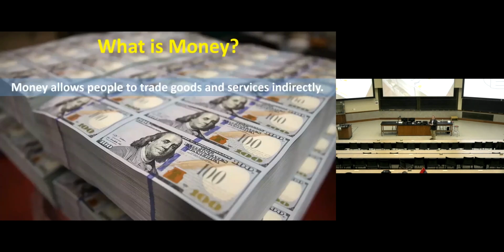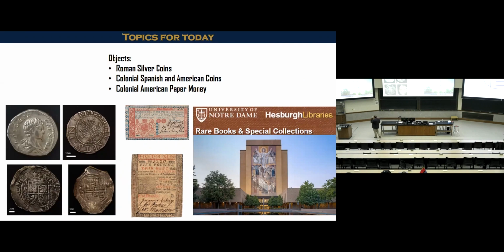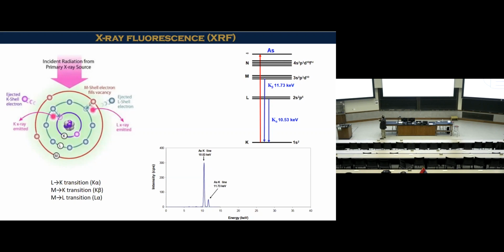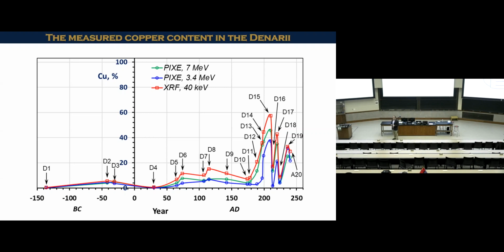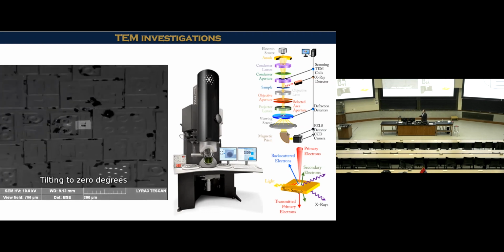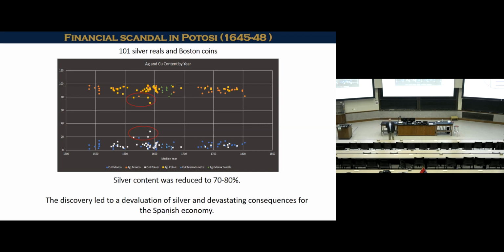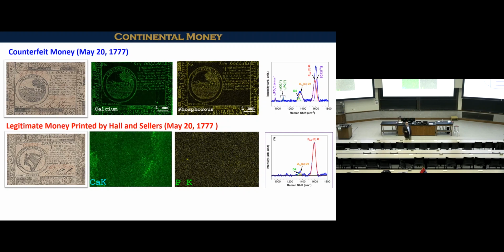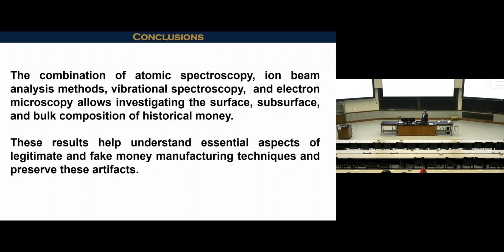Science and Forged Money - Our Universe Revealed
For millennia, money has been used as the primary medium for exchange in the West – and it has been counterfeited for just as long. Scientists at the University of Notre Dame are using particle accelerators, spectroscopic methods, and electron microscopes to study the counterfeiting methods used in historical coins and paper money. Join us as Prof. Manukyan shares some of the previously unknown counterfeiting methods that have recently been discovered.